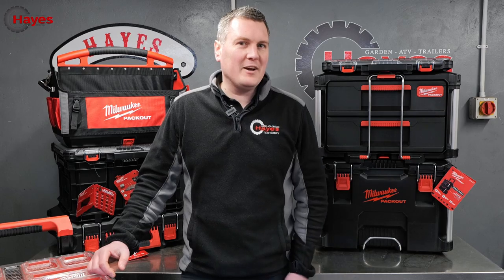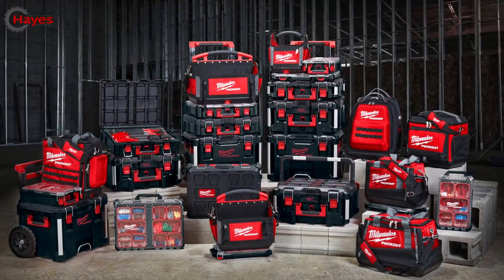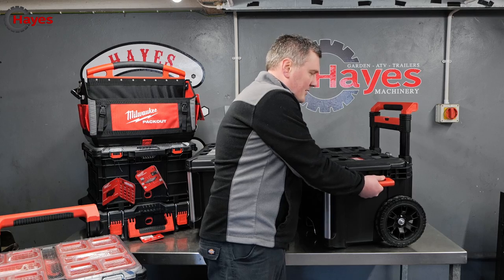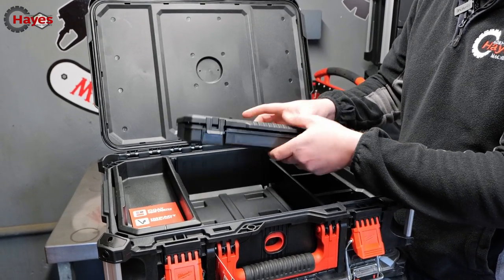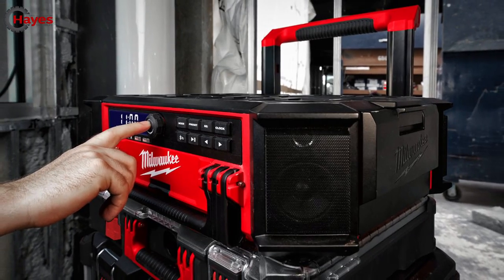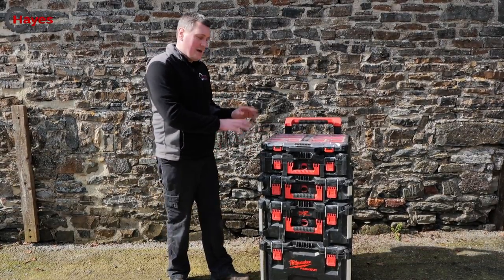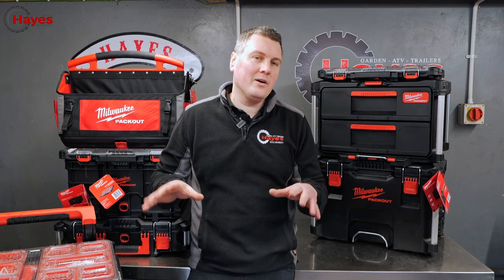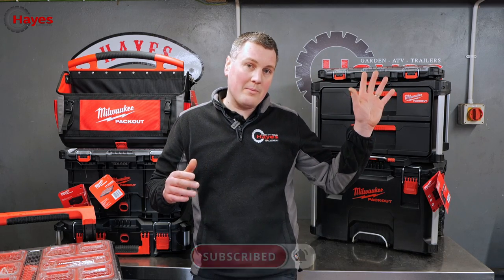UK Spec Milwaukee PACKOUT Storage System | What’s the difference?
Ryan takes you through the PACKOUT™ Modular Storage System range from Milwaukee. Milwaukee Tool revolutionises tool transportation, organisation, and storage for the trades with the new PACKOUT™ Modular Storage System. Designed as a modular system with the ability to swap and interlock a wide range of boxes and stackable tool cases.

PACKOUT™ is the first multi-footprint system providing true modularity allowing your to stack and lock boxes, organises & totes in any configuration that works for you. The base of the system is the PACKOUT™ Rolling Toolbox, featuring 9” all terrain wheels that have been designed to easily roll over a variety of rough job site surfaces.

An industrial grade extension handle supports box loads up to 113kg capacity and features a wide handle giving you a more comfortable grip during transportation.

Each PACKOUT™ Toolbox and Organisers are constructed with impact resistant polymer and IP65 rated seals to prevent damage from water and other job site materials. 1680D Ballistic material and all metal hardware maximise the durability of the PACKOUT™ Totes while maintaining comfort through padded shoulder straps.

All PACKOUT™ Boxes, Organisers and Totes can connect and lock to each other through the multi-footprint system allowing for easy transportation of your tools and accessories securely as one unit. Organisers contain removable bins to maximise organisation. These bins can also be mounted to common job site materials with integrated screw slots.